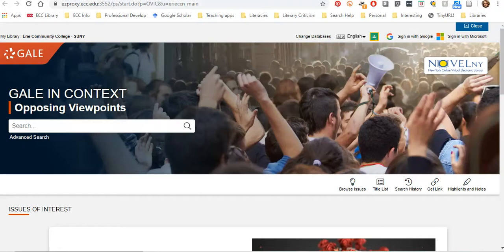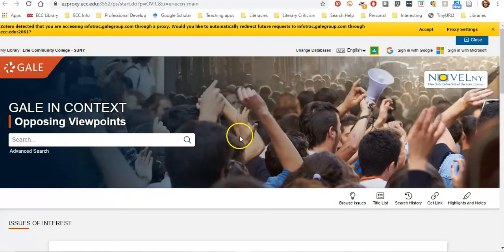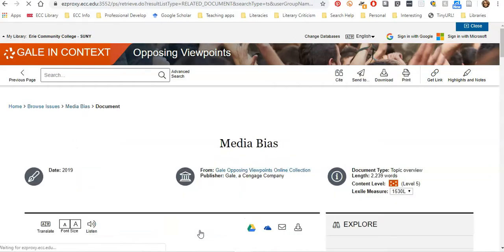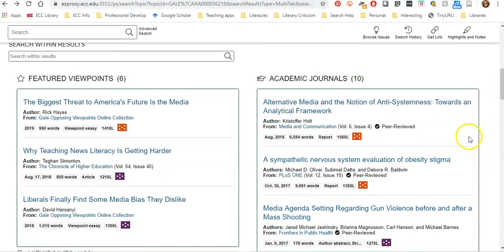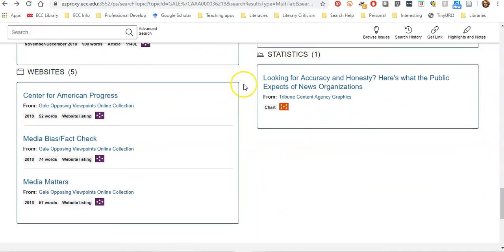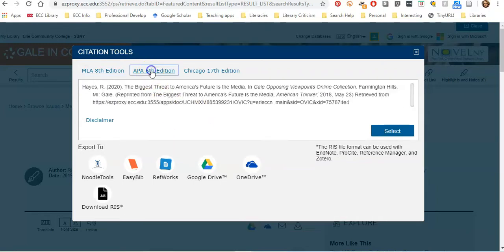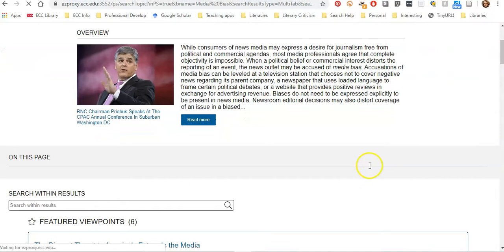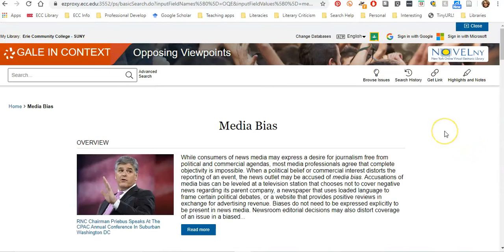Opposing Viewpoints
SUNY Erie's tutorial for Gale's Opposing Viewpoints